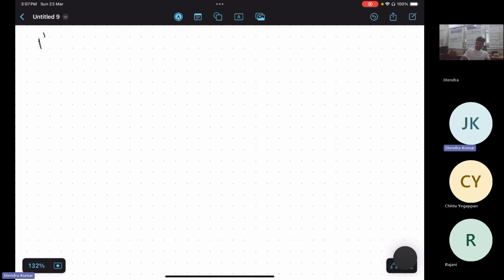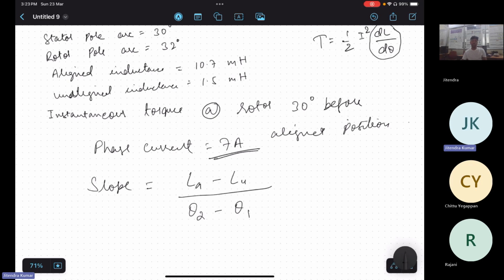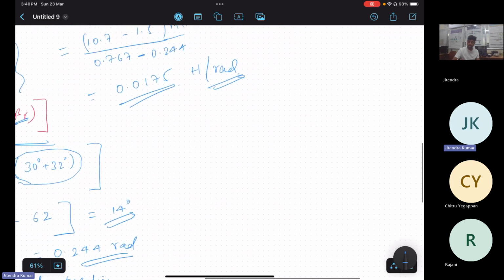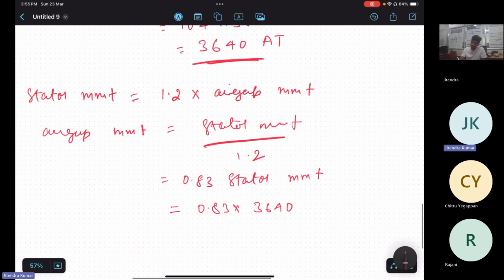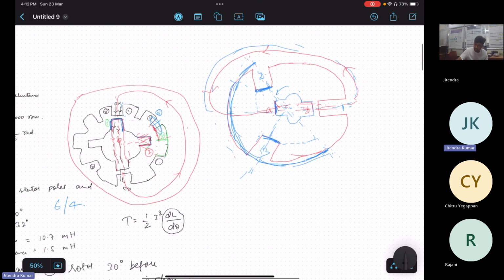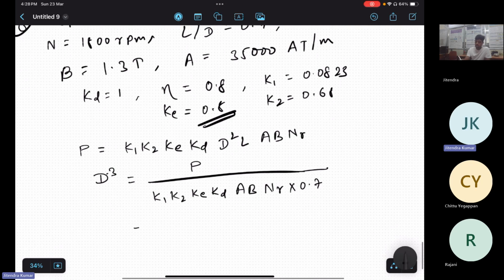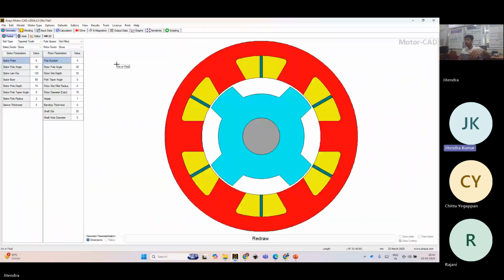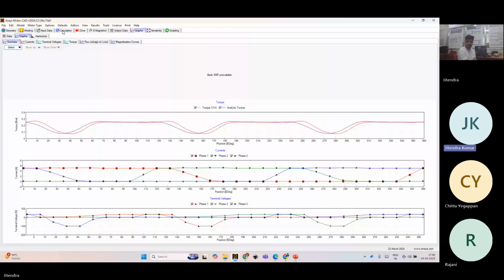Week 9: Switched Reluctance Machine (Computer Aided Design of Electrical Machines)